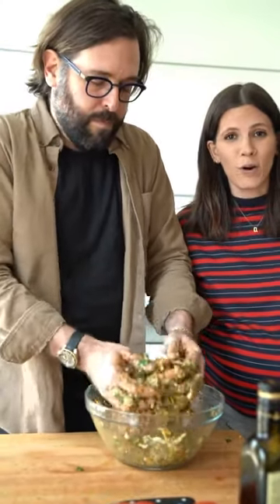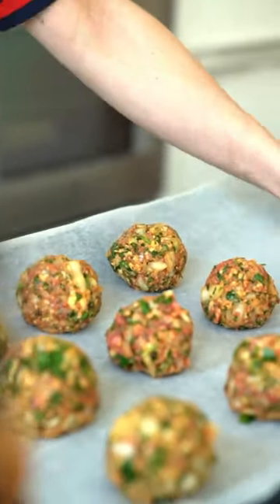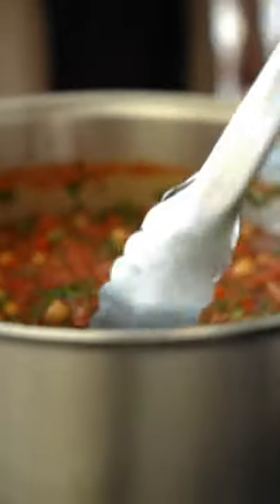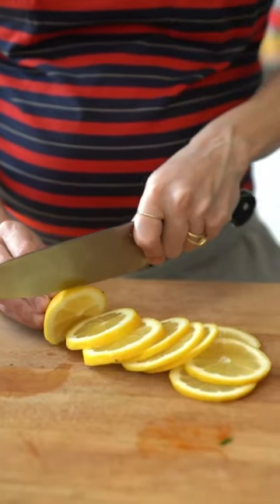Hearty, Not Heavy Saucy Spiced Meatballs Recipe | Eden Eats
Basically the the most delicious, hearty but not heavy pot of meatballs that you can impress any guest with and have leftovers for days (which makes it perfect for a Sunday/Monday night dinner to enjoy throughout the week)

Ido actually made these for my parents the first time he met them, which was after he proposed so he really had to impress🤣
Recipe from my book